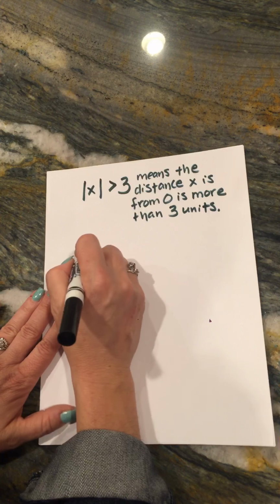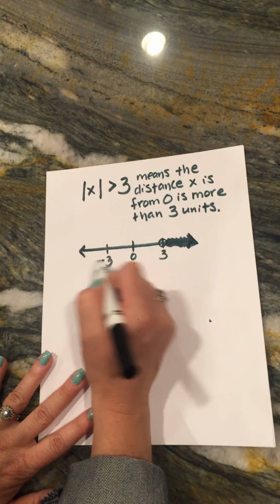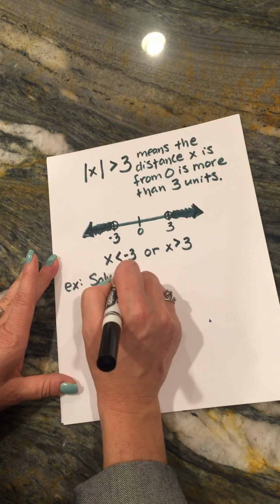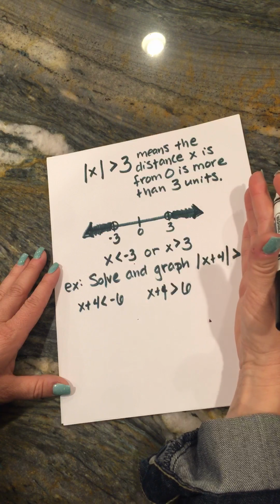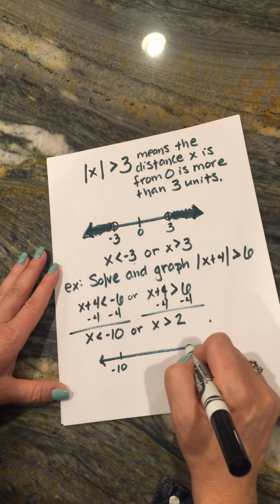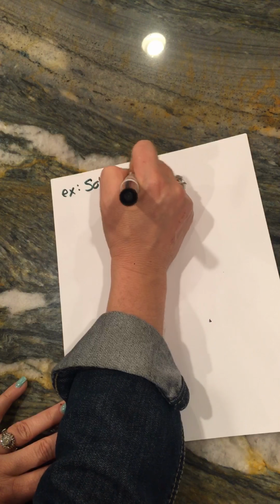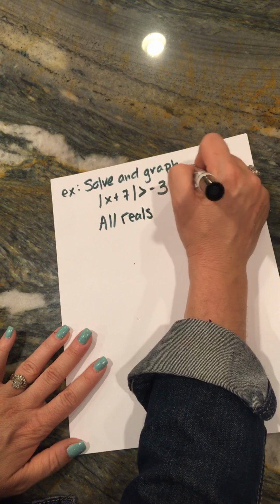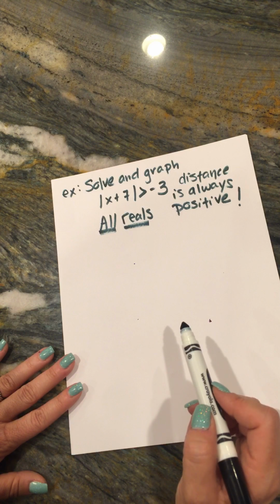Algebra 1 5/17 part 2